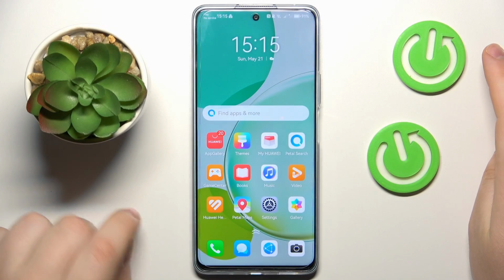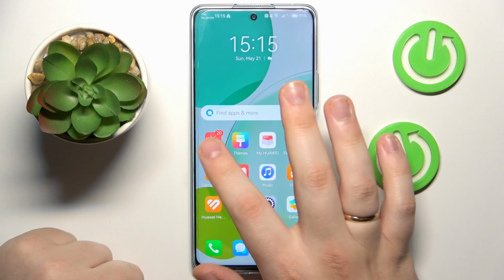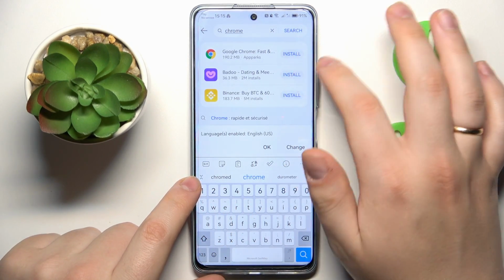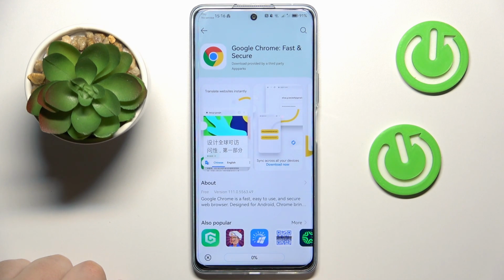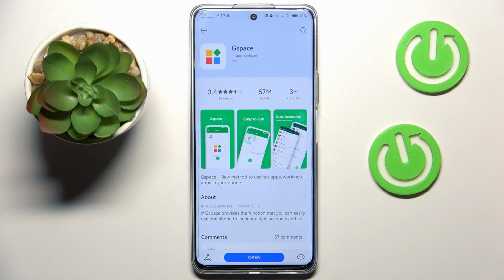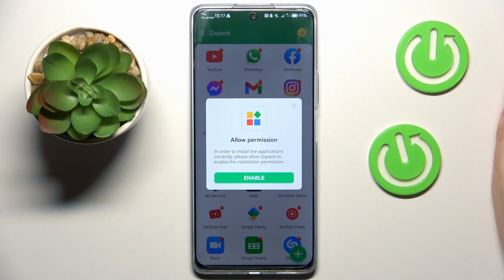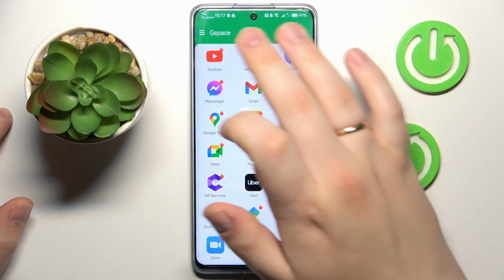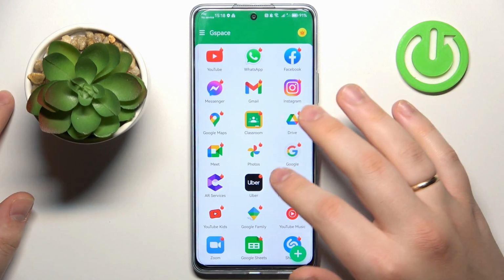How to Install Google Chrome on HUAWEI NOVA 11i?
This tutorial video will guide you through the simple process of installing Google Chrome on your HUAWEI NOVA 11i smartphone. Whether you prefer Chrome's user-friendly interface, its extensive features, or seamless integration with your Google account, this step-by-step guide will show you how to download and install Google Chrome on your HUAWEI NOVA 11i.

How to set Google Chrome as the default browser on HUAWEI NOVA 11i?
How to import bookmarks and settings to Google Chrome on HUAWEI NOVA 11i?